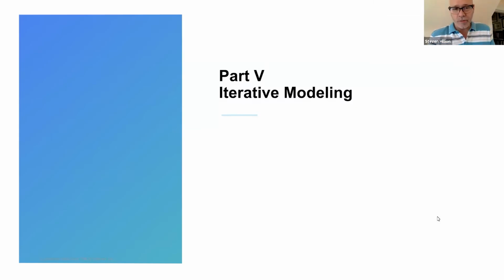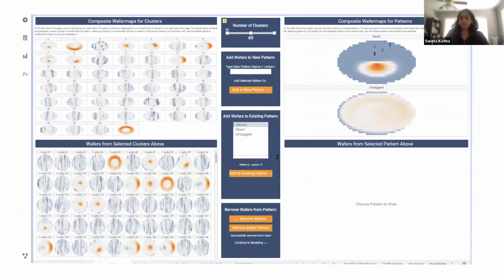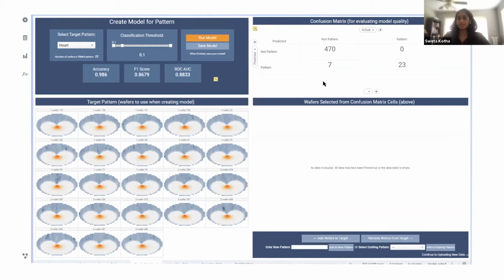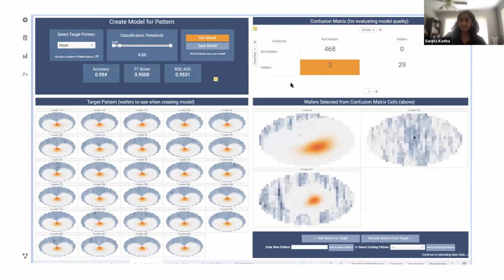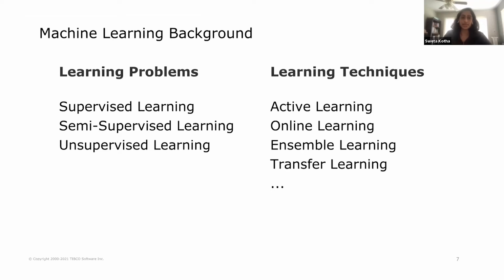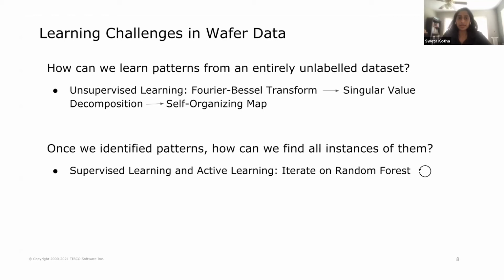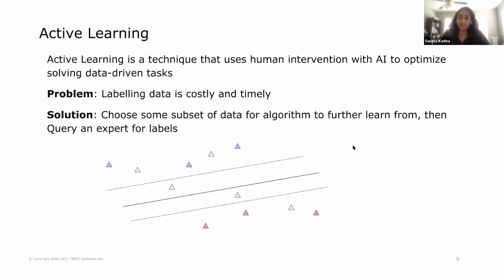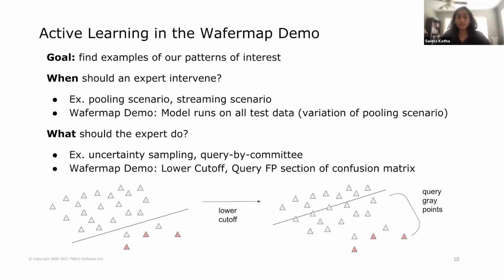Dr. Data Science — The True Story of a Data Science Project Part V - Iterative Modeling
With the sort of anomaly detection that’s central to projects, one frequent challenge is that the data may well be unlabelled. We can apply various ‘bootstrapping’ techniques to identify anomalies, and in the past Dr Data Science sessions we’ve seen how clustering can be used to identify targets of interest. In this session, we take a sort of ‘semi-supervised’ approach so that experts can iteratively refine predictive models. We show how clusters and ensembles — and humans — can work together to create highly accurate models.